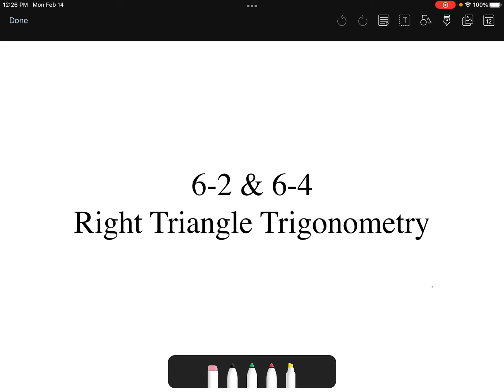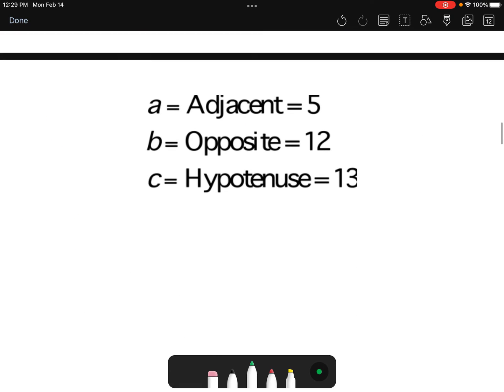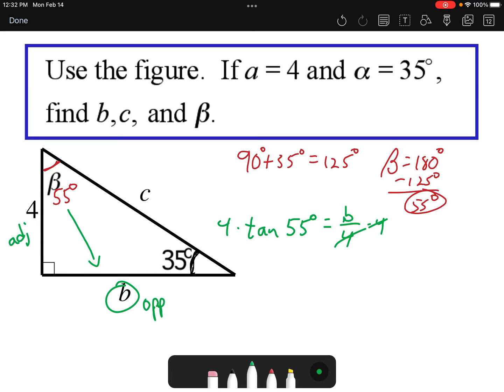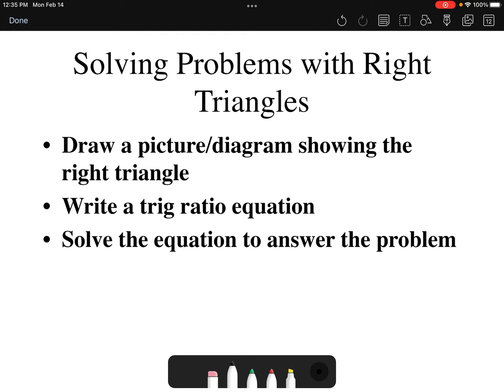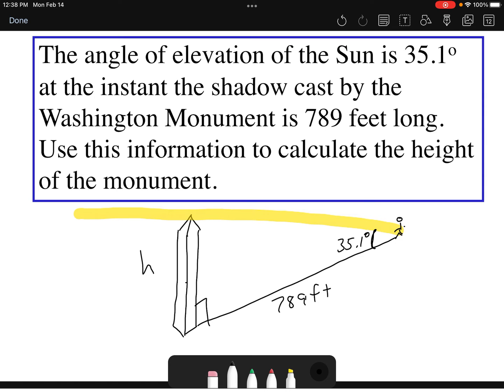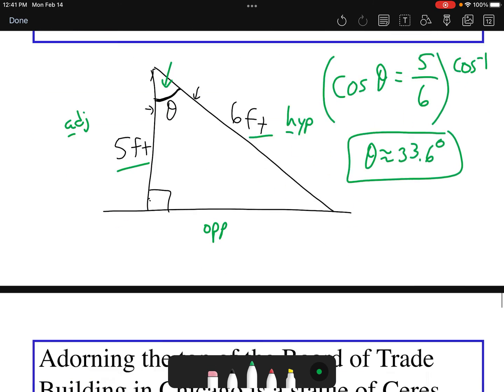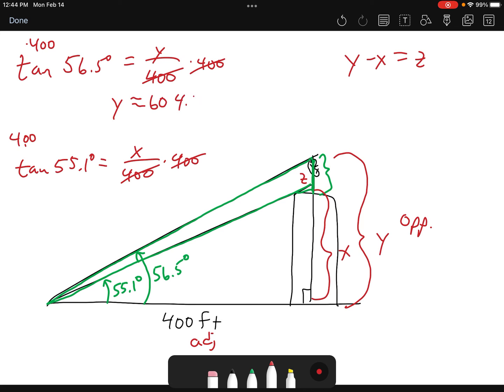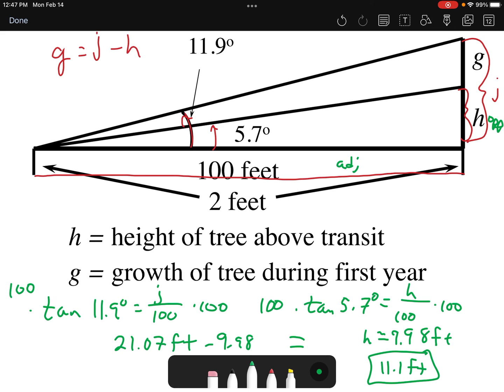RPReplay Final1644864456 2